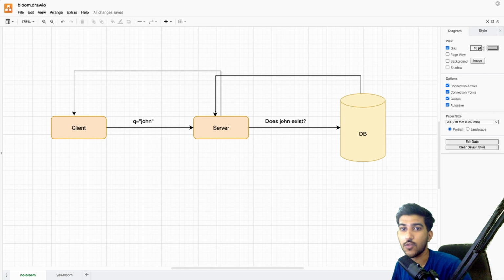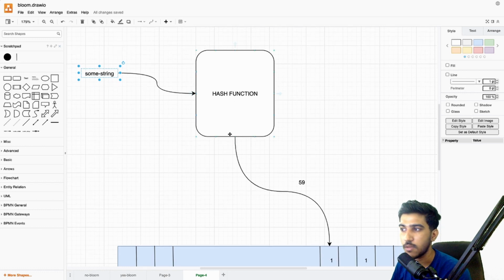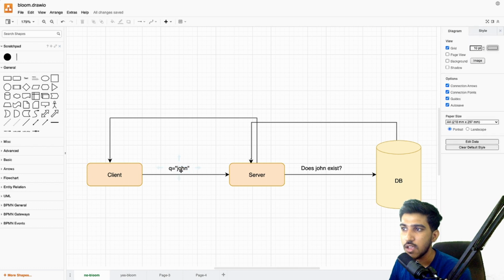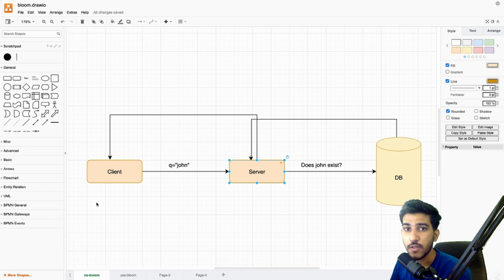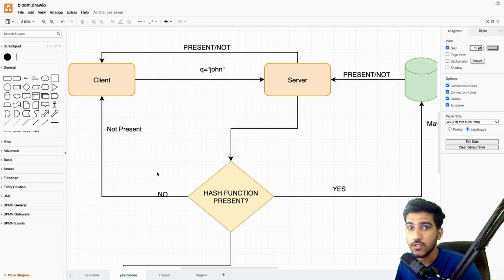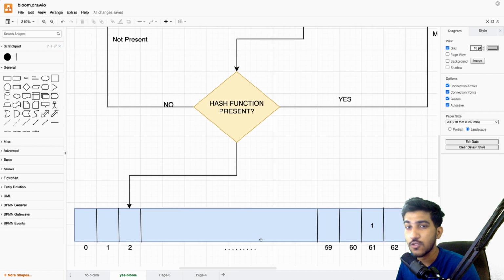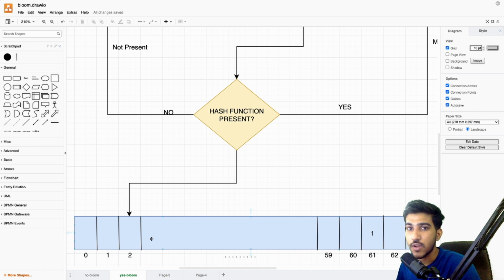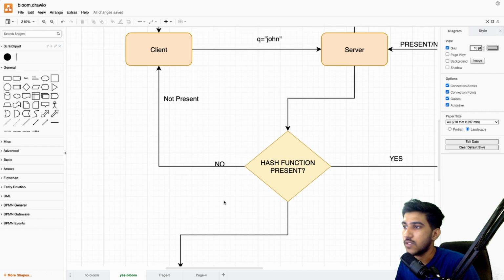How does a Bloom Filter work?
In this video, I try to explain what is Bloom Filter and how does it work under the hood.